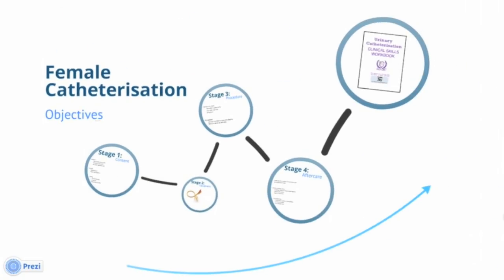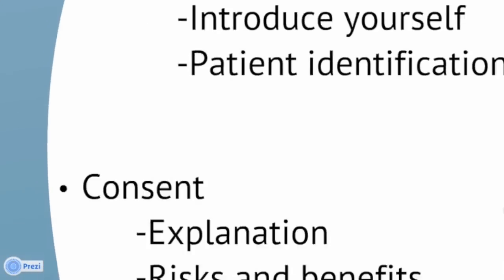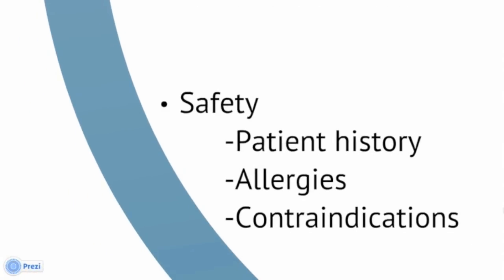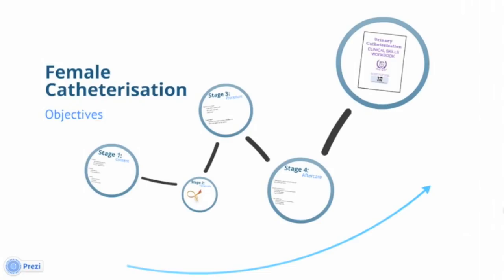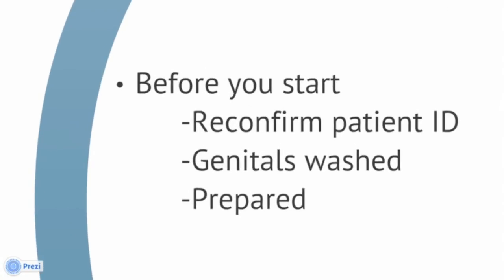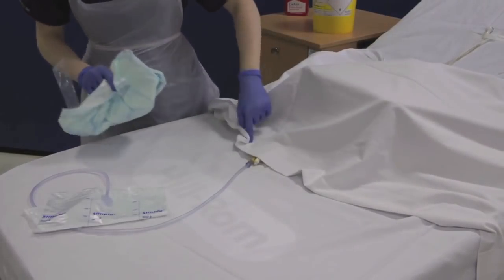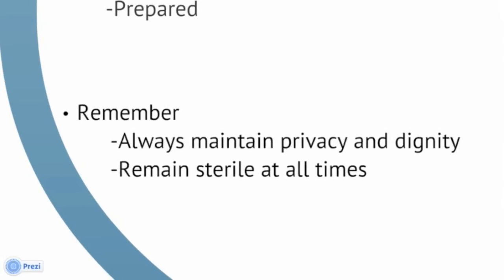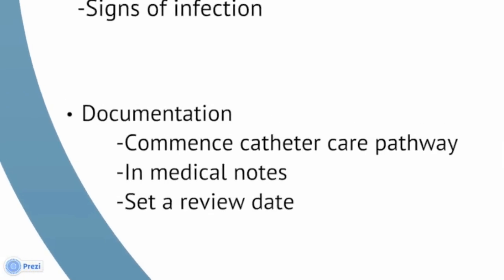Female Catheterisation - Full Process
Female Catheterisation performed following the official University Hospitals of Leicester (UHL) guidelines.

Stage 1: Consent - 0:38
Stage 2: Equipment - 1:53
Stage 3: Procedure - 2:58
Stage 4: After Care - 11:19